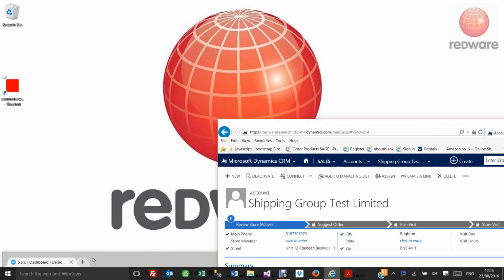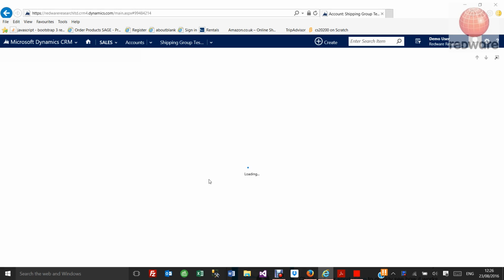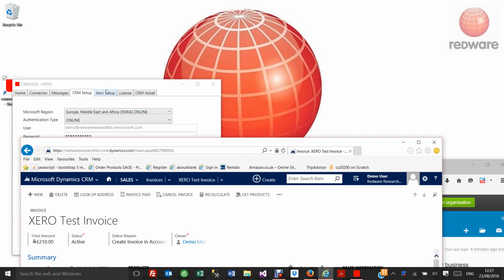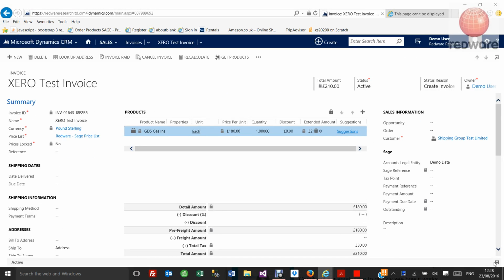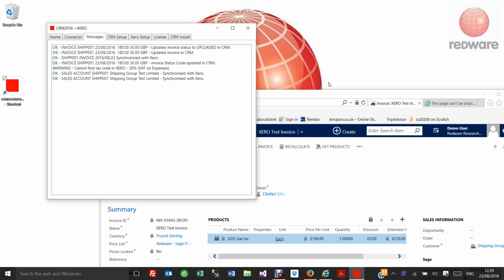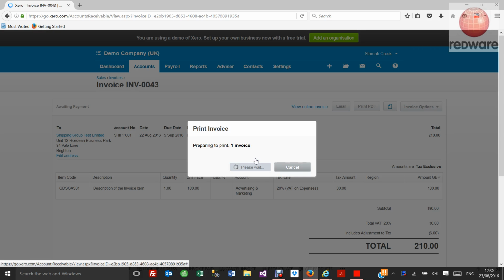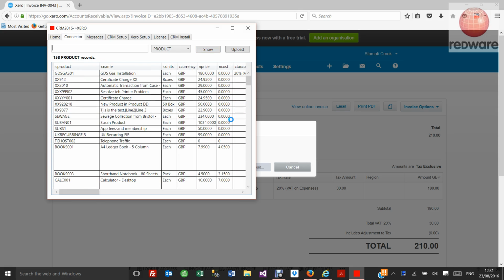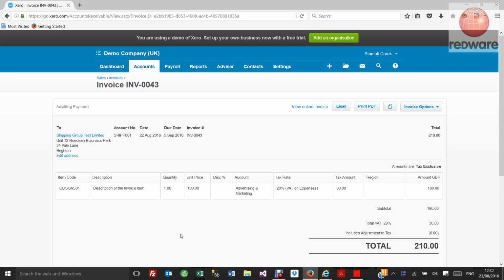Microsoft CRM 2016 Xero Connector from Redware Research Limited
Software Add-On for Microsoft Dynamics CRM and Xero which copies invoices and associated customer and product records from CRM into Xero Accounting. or your CRM reseller.